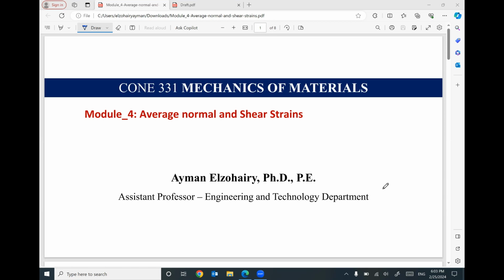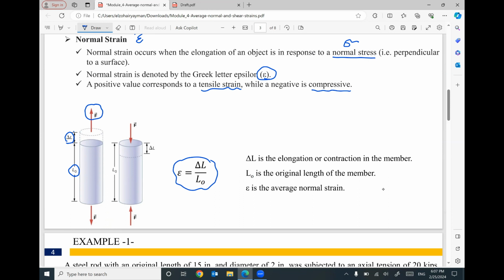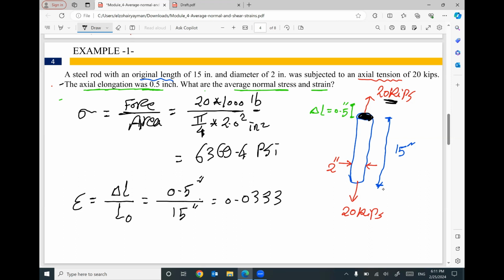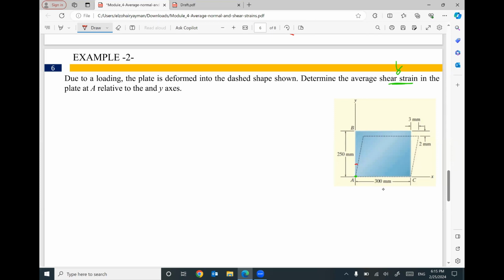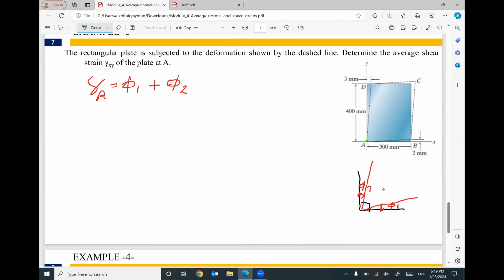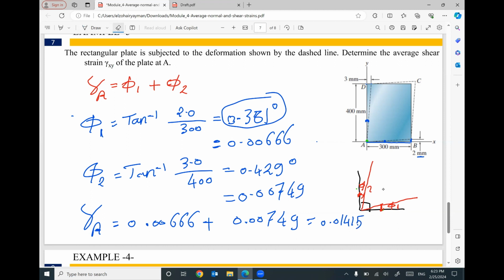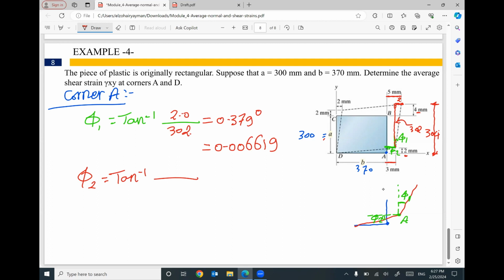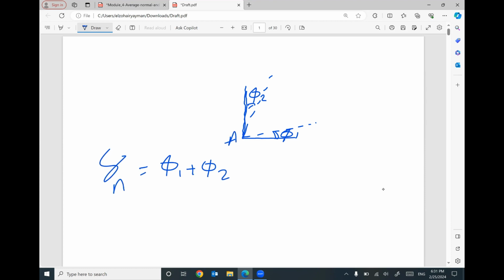Average normal and shear strains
Calculation of the average normal and shear strains.